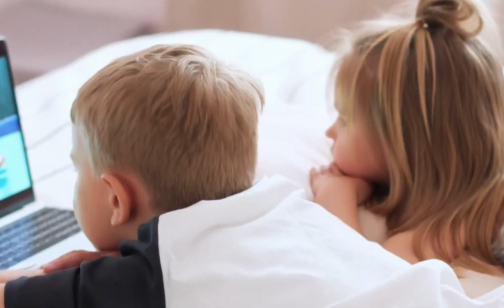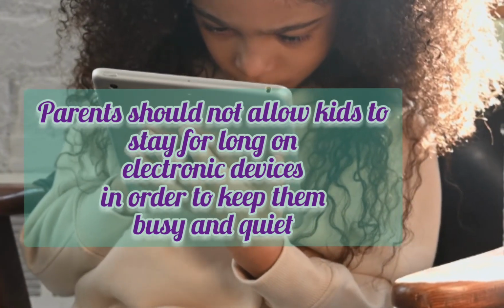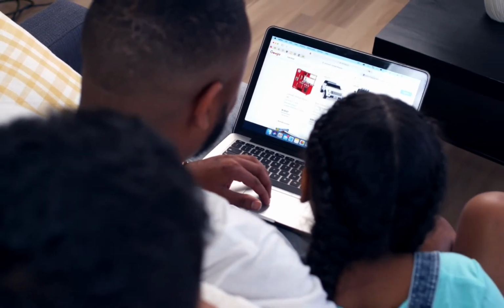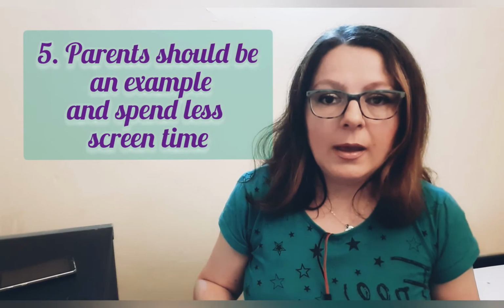🌺 How to help your kids spend less screen time? - Part 2 🖥